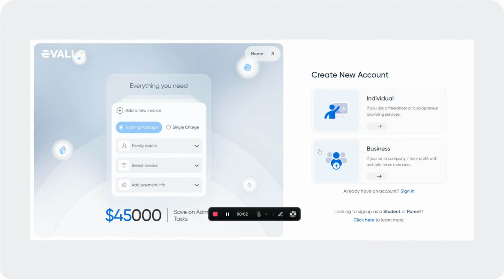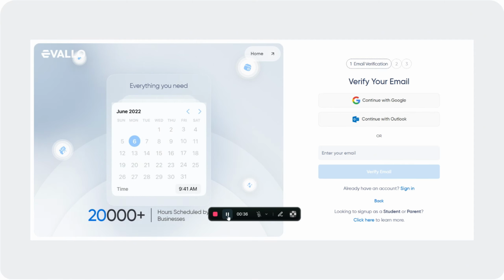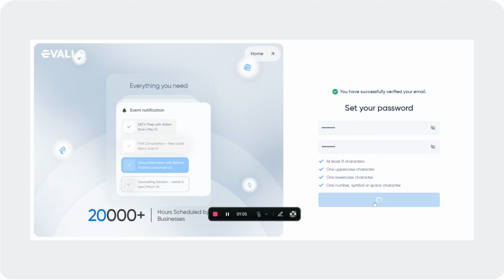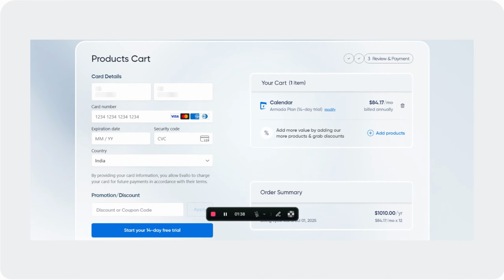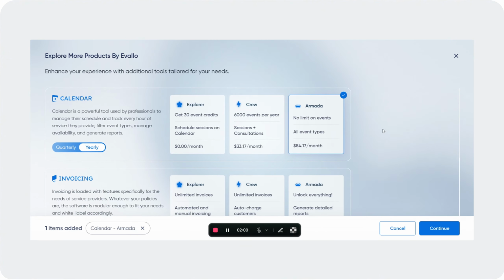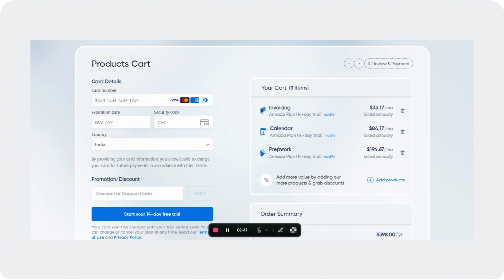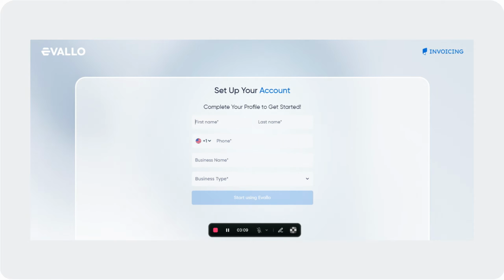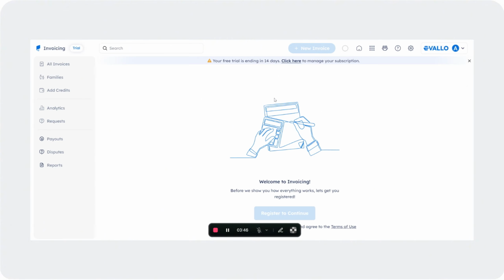Signup as Tutoring Business | Admin